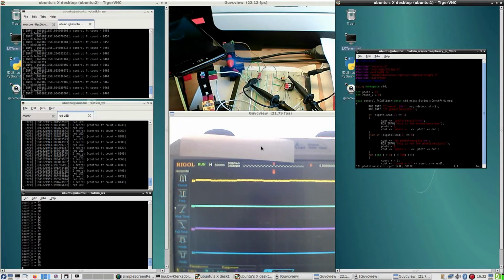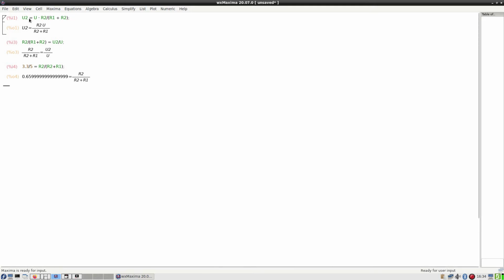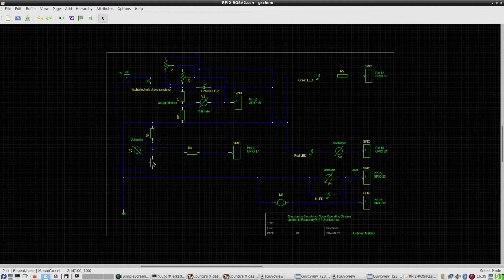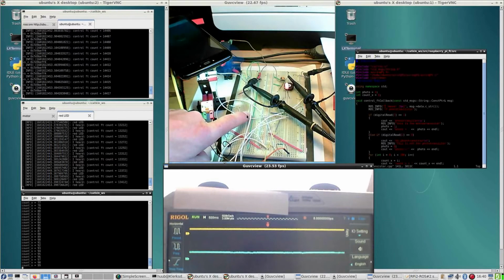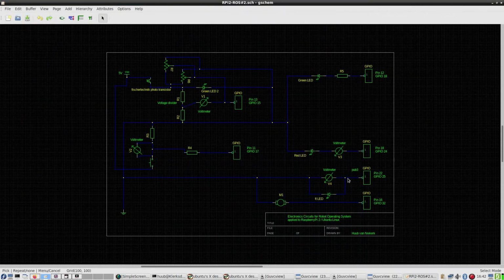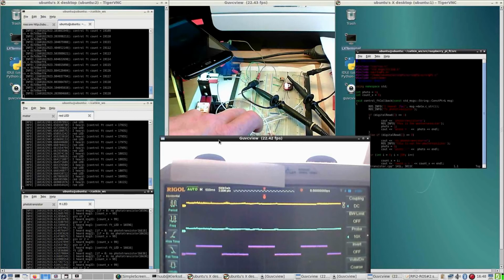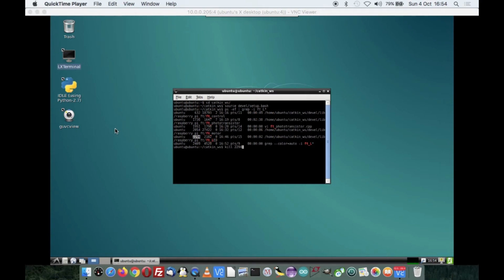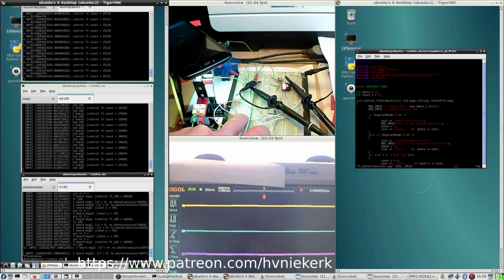RaspberryPi2 & ROS ep. 131 : Linux, fischertechnik, electronics, light, oscilloscope, SciLab, Maxima